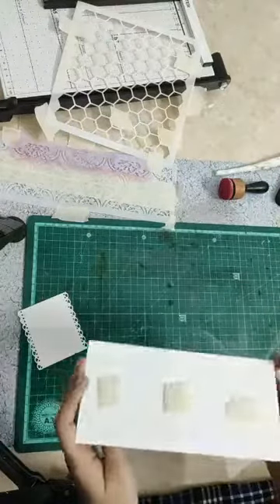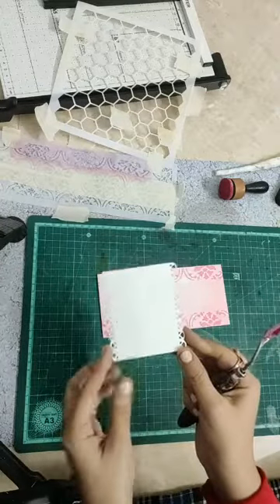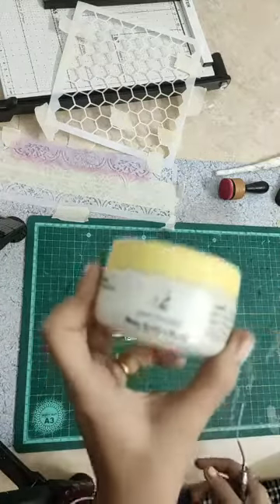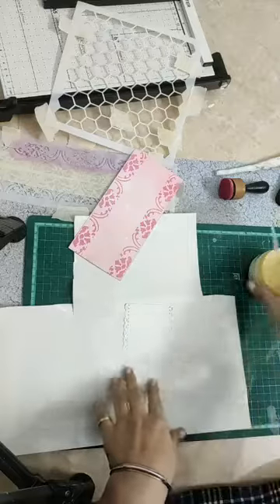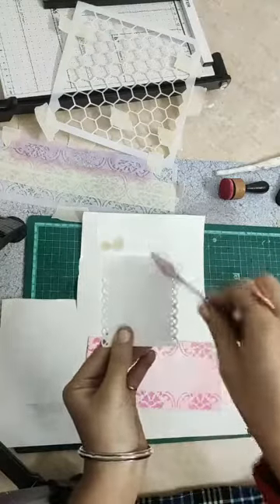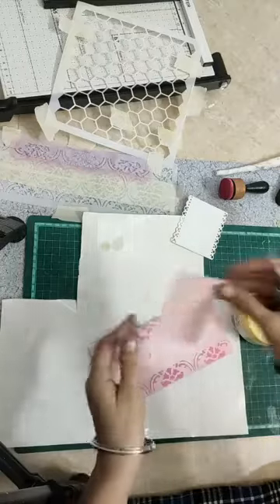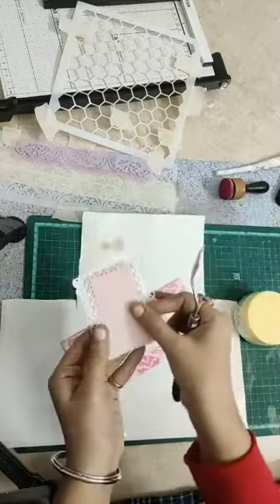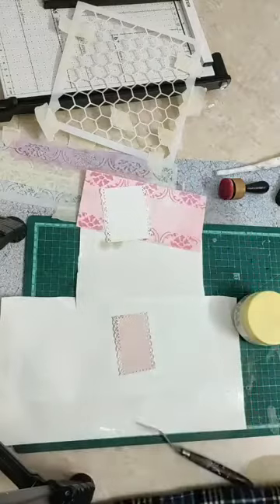20 October 2022